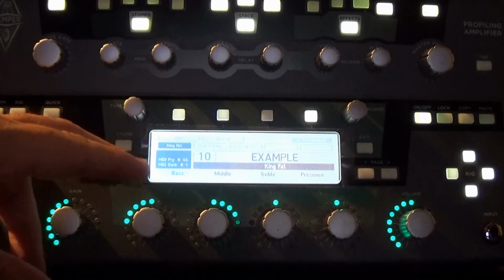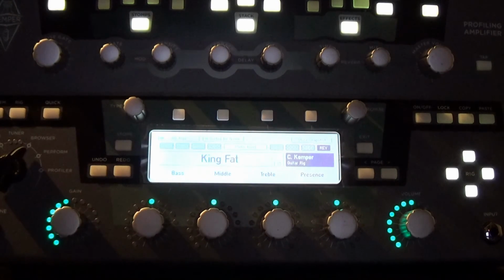Kemper Performance Mode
OK, so today is double video upload day at Have Guitar! I found (!) some clips where I explain some basic things about the Performance Mode in the Kemper. Nothing fancy but hey, it's allready on film and why not make a video out of it! If it helps anyone that's just fine.

Kemper performance mode is perfect for live gigs/rehearsals if you have a need to switch between different profiles / sounds. It's like a box that can contain up to five different profilers, each one accessible from the edge of your toe if you have a foot controller for your Kemper. See all about it in this highly educational video from Have Guitar! ;)